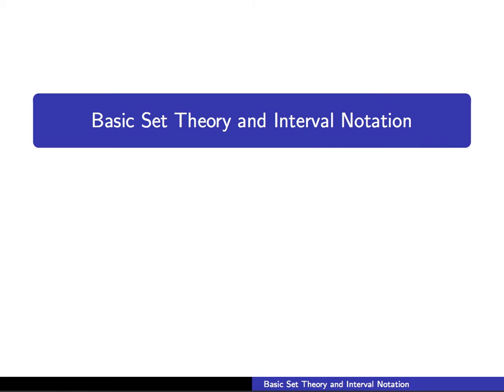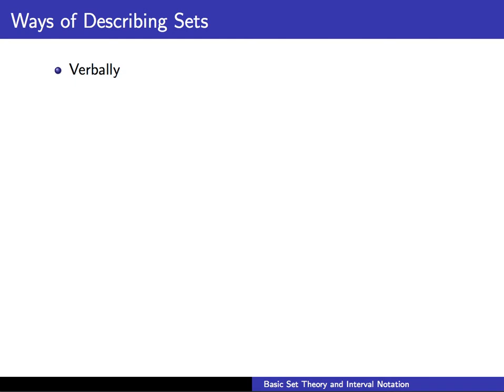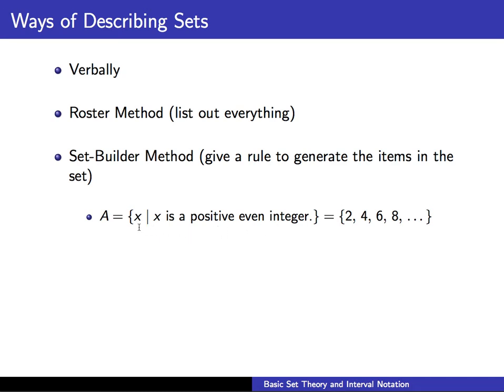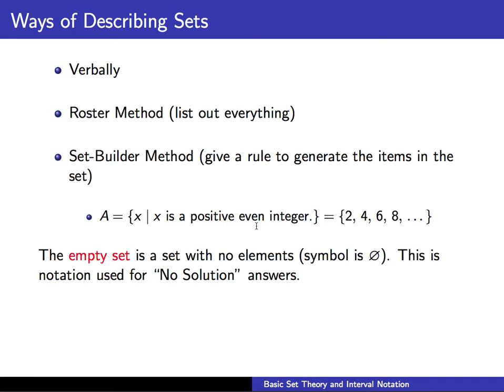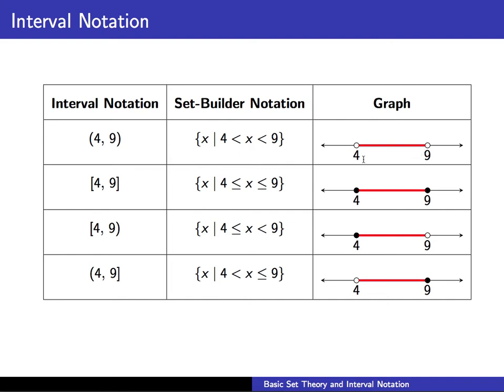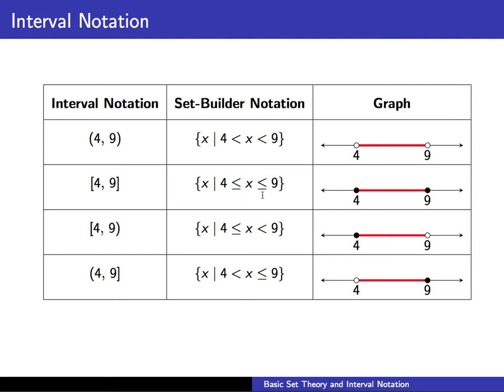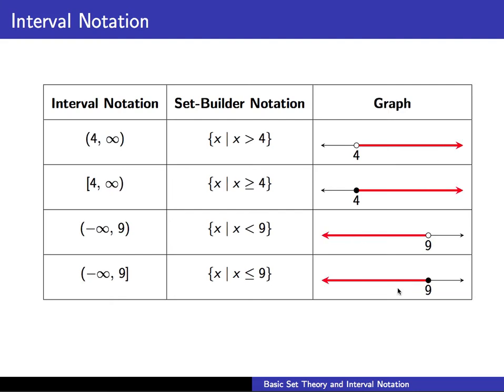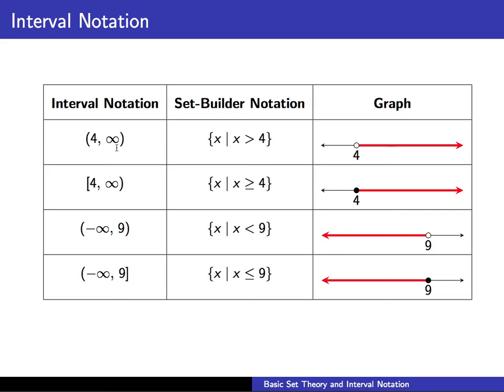Basic Set Theory and Interval Notation (part 1)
Notations for set-builder and interval notations and their number-line graphs.